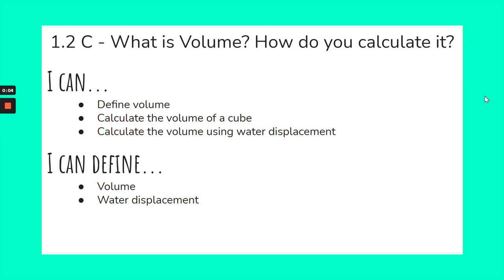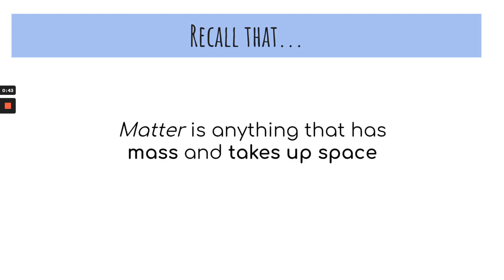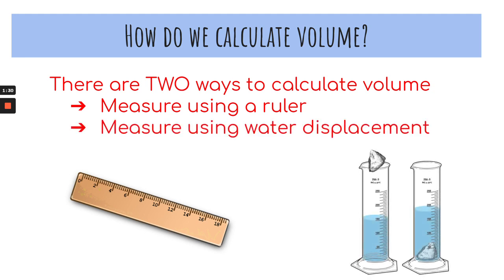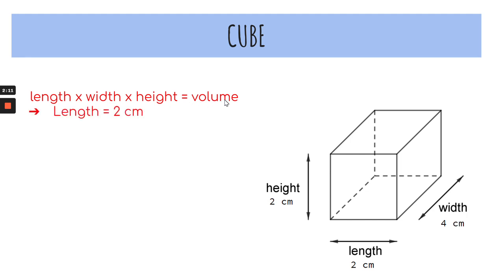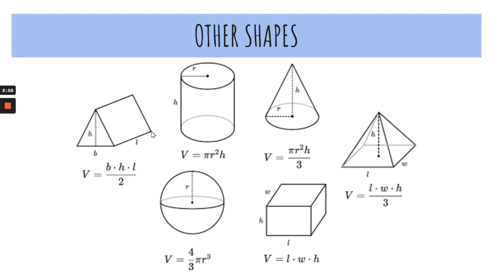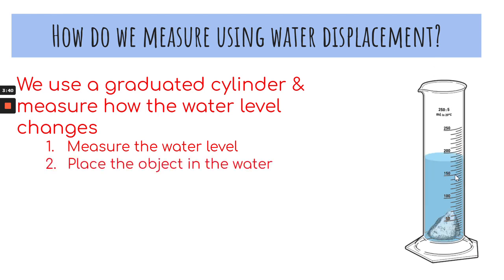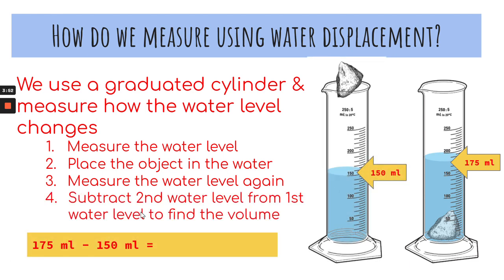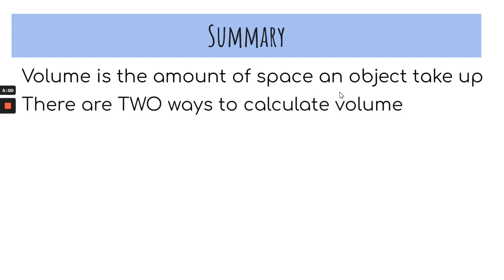1 2 C What is Volume How Do You Calculate it